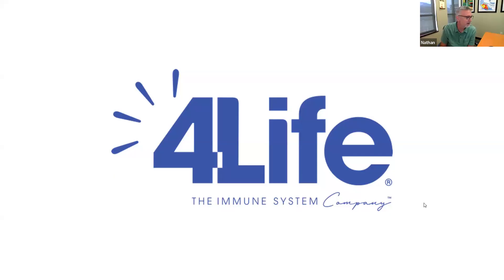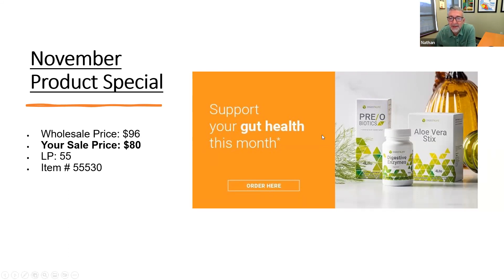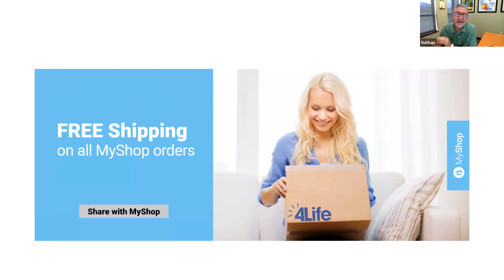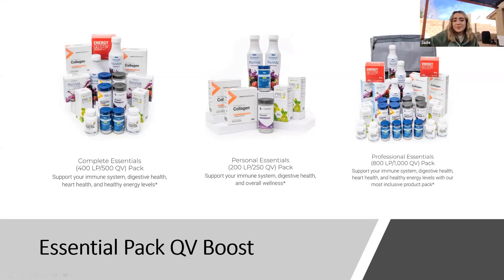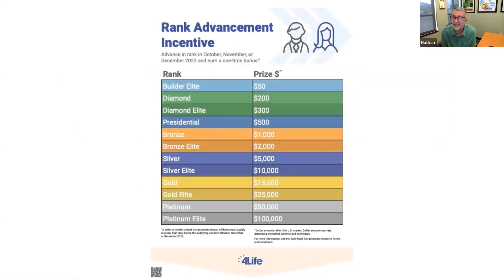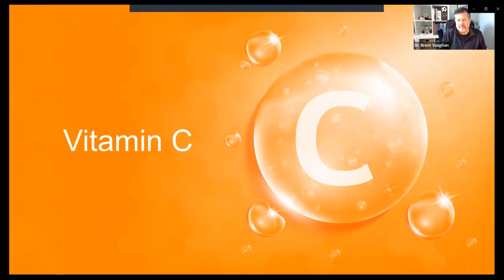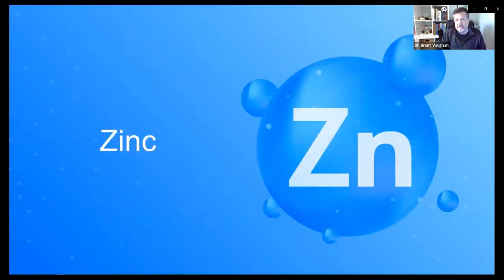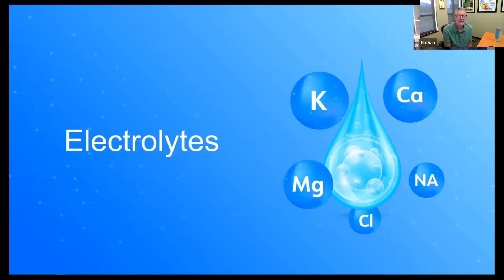Immune Boost Training and November Kick Off Call